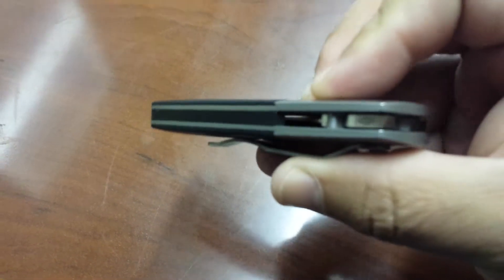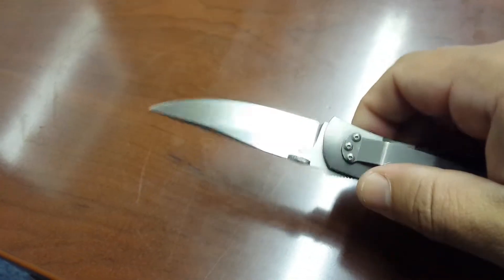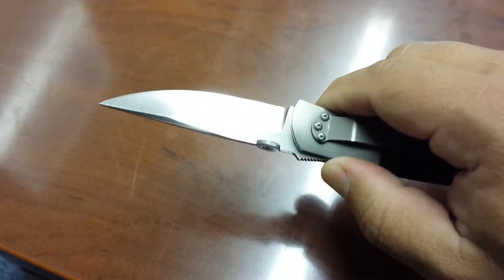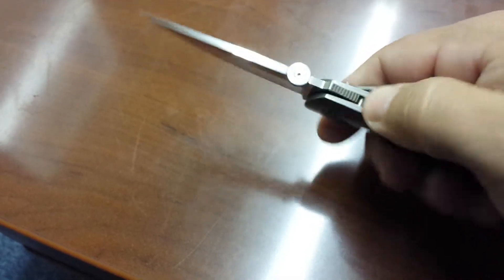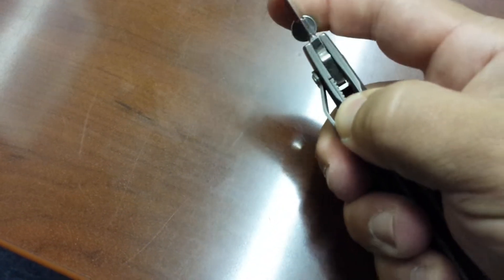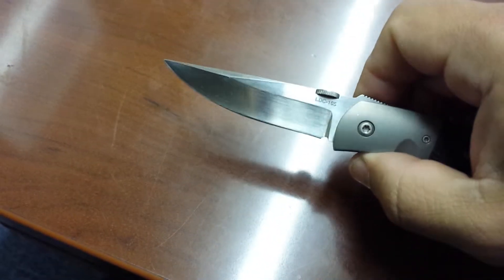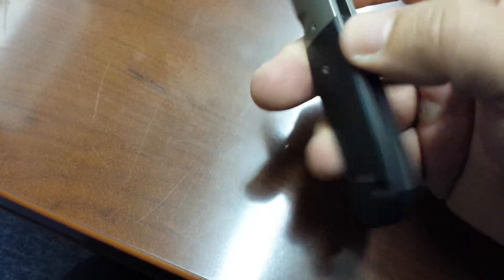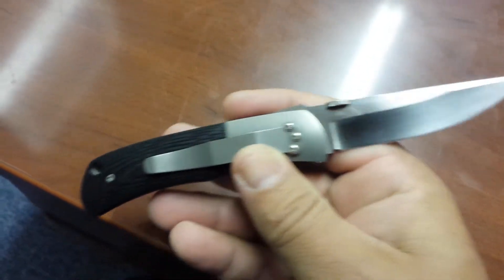John W Smith LDC 105 linerlock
Been carrying this to work- cool little knife bg-42 steel 3" blade